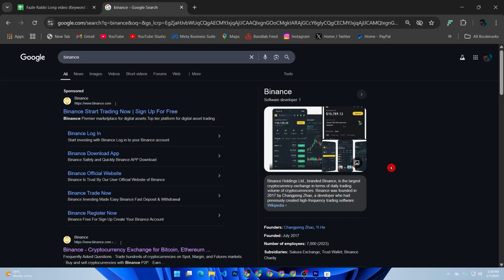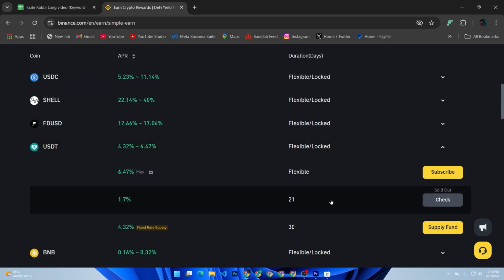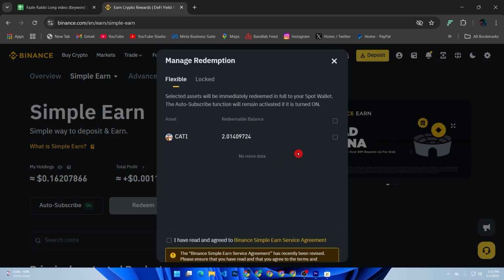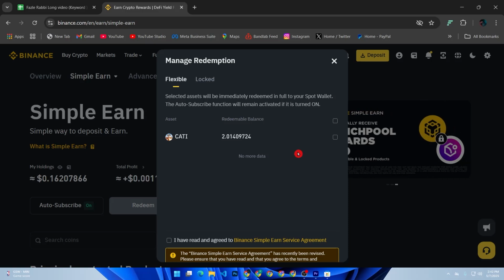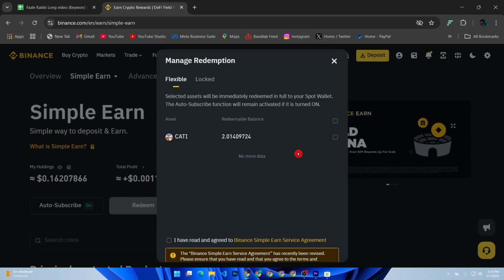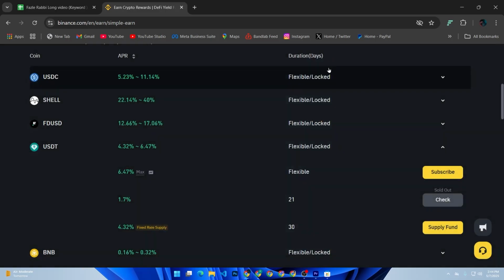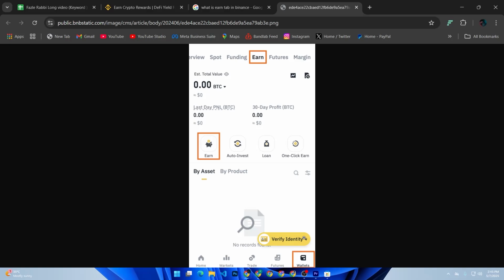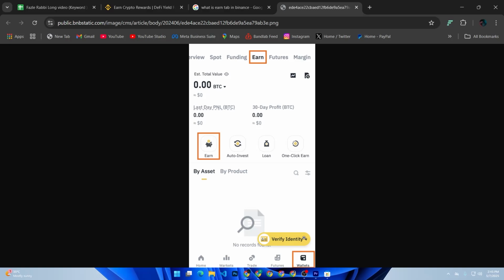Binance Simple Earn - 2025 (A Tutorial on Simple Earn)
In this video, we’ll guide you through a complete Binance Simple Earn tutorial and show you how to use Simple Earn to grow your crypto assets effortlessly. Whether you're a beginner or just looking to earn passive income with crypto, this Binance guide is perfect for you.